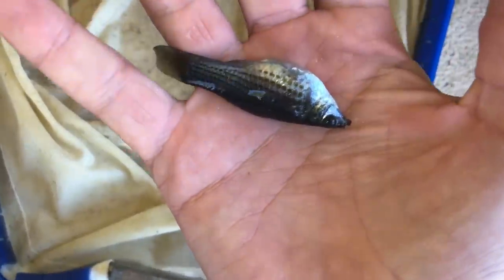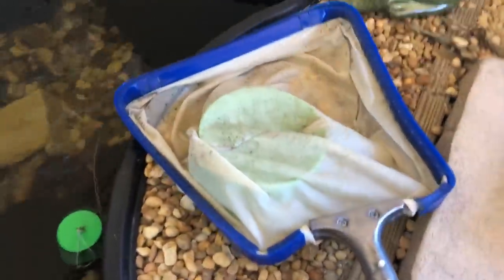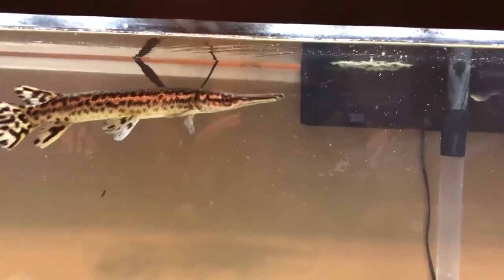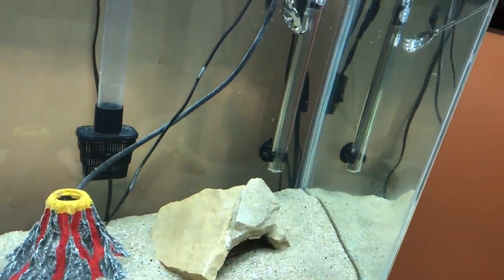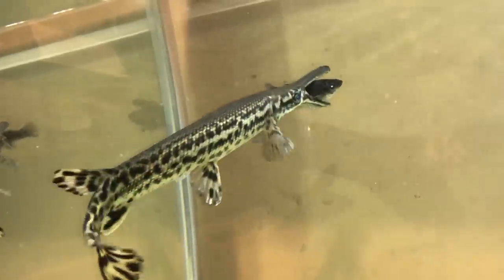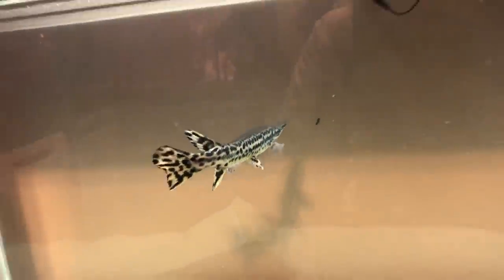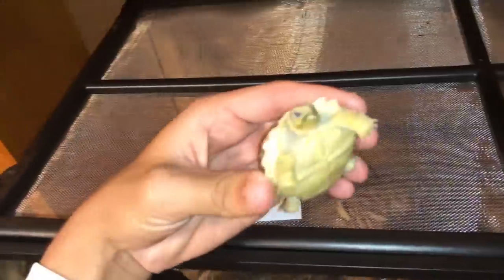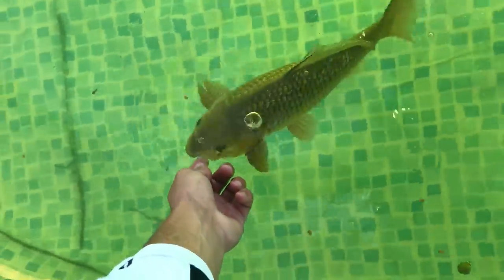My ALLIGATOR GAR DESTROYS This MOLLY